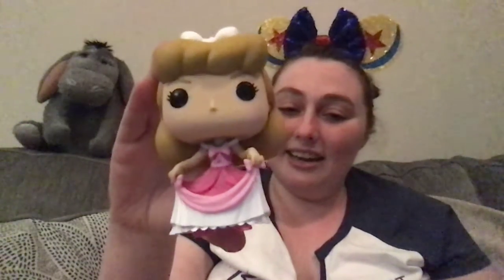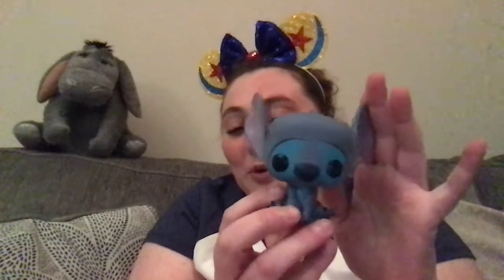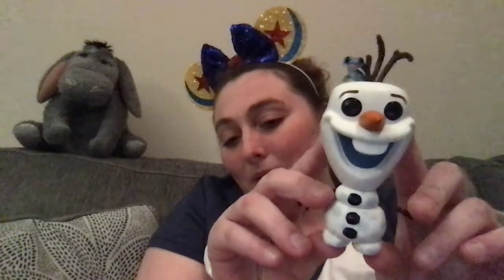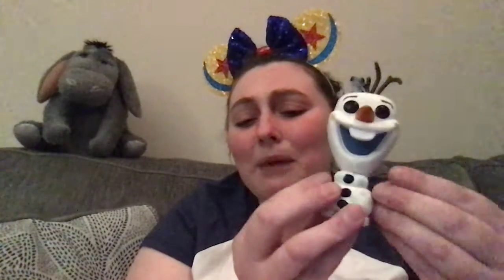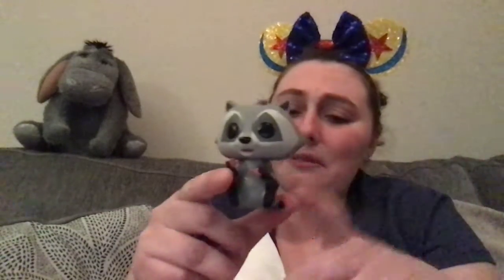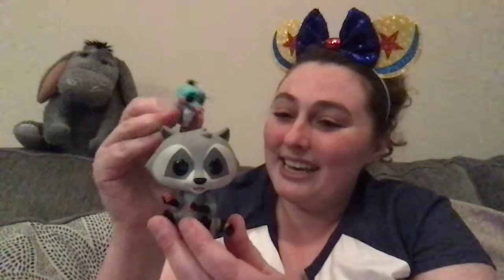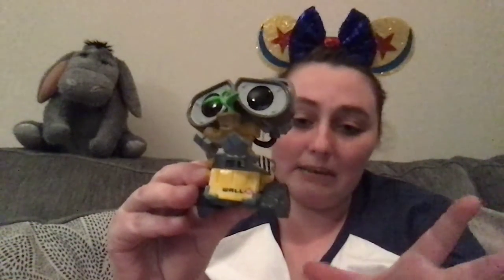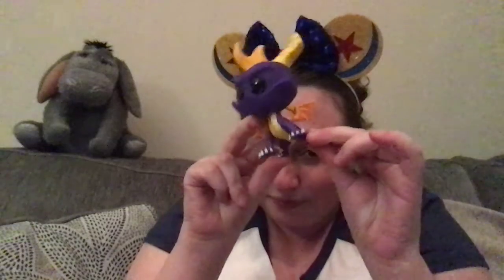Disney Funko Pop Collection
Hello my Darlings! I hope you are having a great start to your week! Today I am showing you my entire Disney Funko Pop collection!